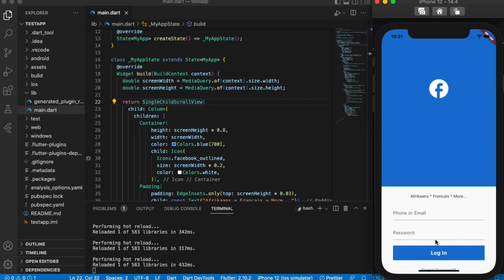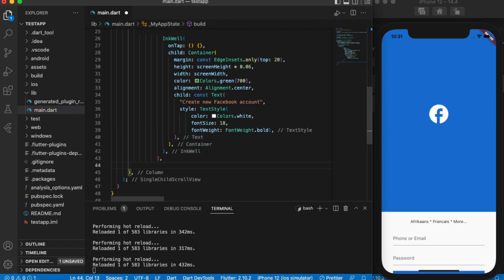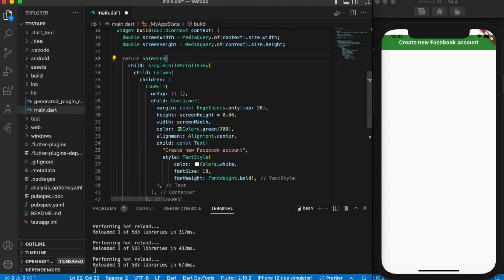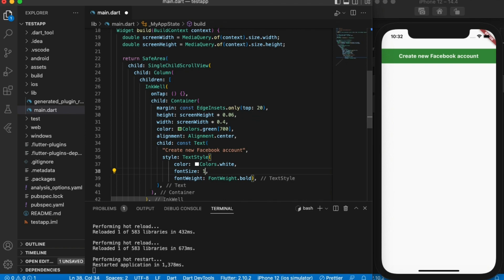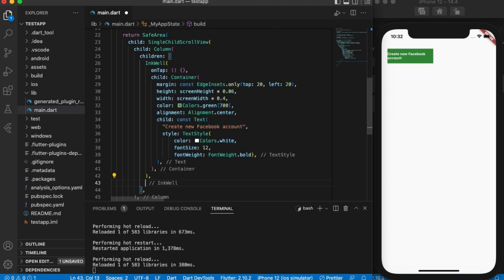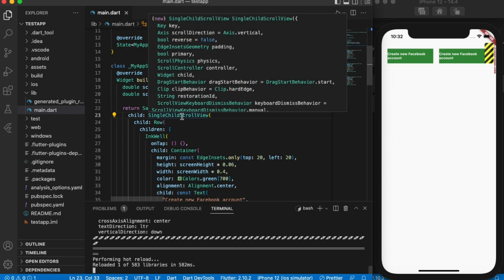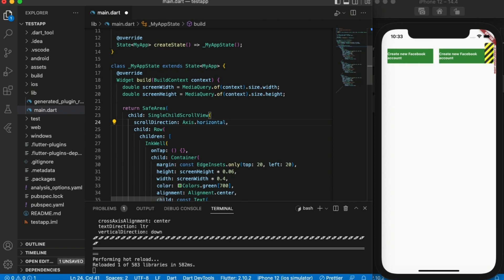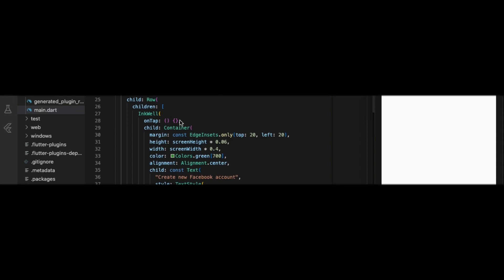Master Horizontal Scroll in Flutter with EASE!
Flutter tutorial for beginners showing you how to make a SingleChildScrollView horizontal and giving you tips on how to design an application that users really like. This will help you as you continue on your journey to creating mobile and web based applications. The IDE used is Visual Studio Code. This Tutorial is for beginners.

Flutter is Google's portable UI toolkit for crafting beautiful, natively compiled applications for mobile, web, and desktop from a single codebase. Flutter works with existing code, is used by developers and organizations around the world, and is free and open source.

About Mufungo:
Mufungo Geeks focuses on creative content in computer programming. Main topics of consideration are Javascript, Java, C#, Python, NodeJs, React, Redux, Typescript, CSS and frameworks like React Native and Flutter. Get Started with React Native Crash Course and learn how to build an iOS and Android app with different components.